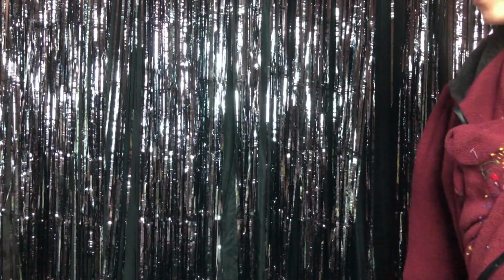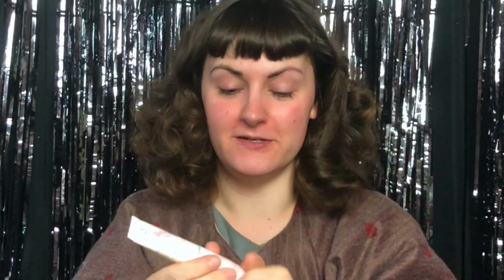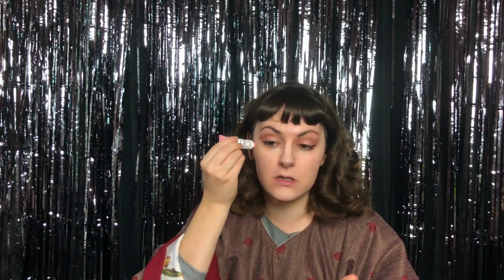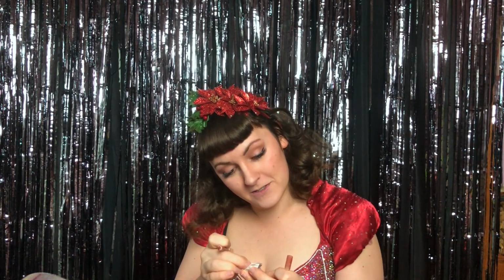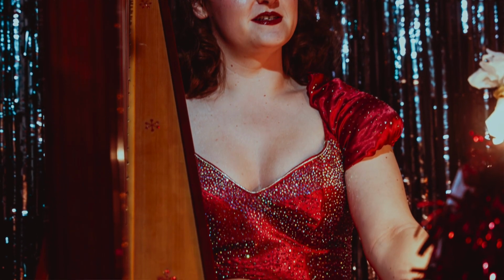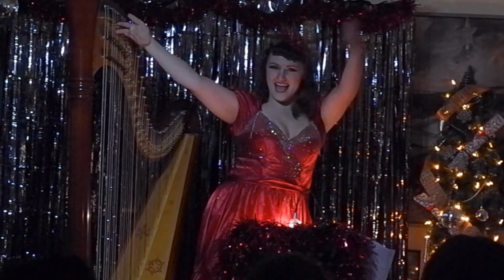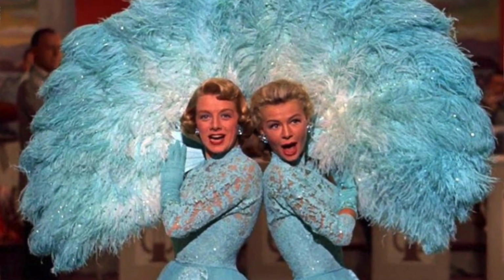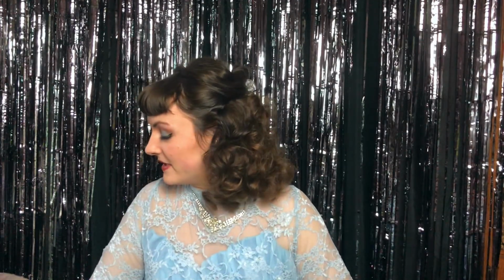Makeup For Harpists 6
She's Back baby!
Special thanks to everyone who helped make the show possible, and an extra special thank you to the Wonderful Rhian Dixon Photography for all the gorgeous photos!